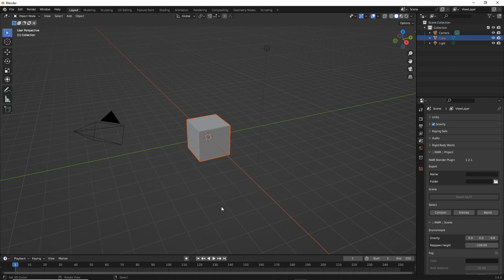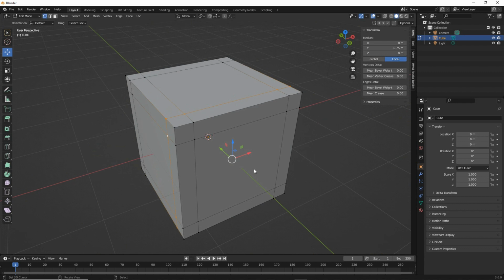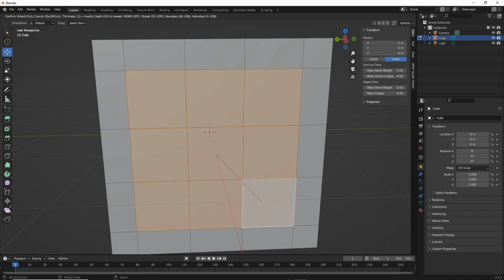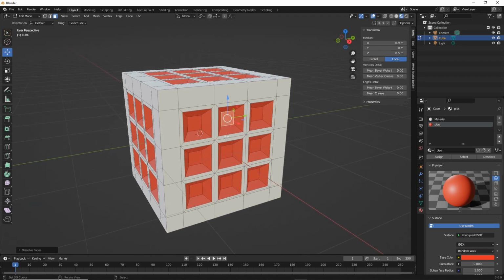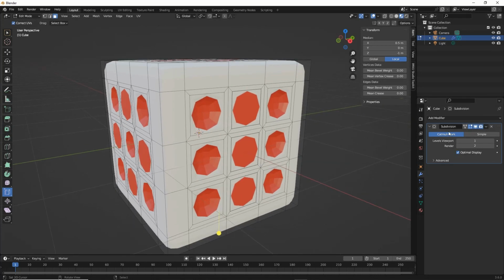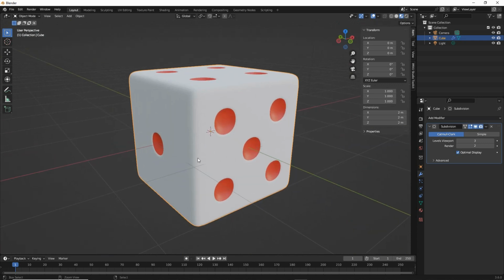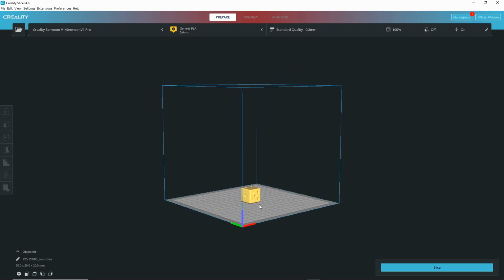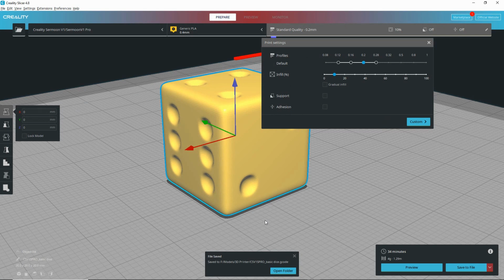3D Printing & Blender - making a dice for 3D printing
Making a dice in Blender for 3D printing
00:00 Overview & Initial Layout
03:30 Pips Layout
11:00 Subdivision
14:00 Units & Scene Setup
17:00 Slicer, Prep & Export